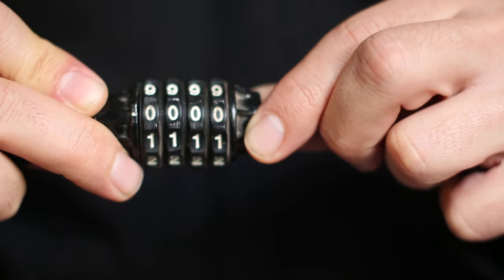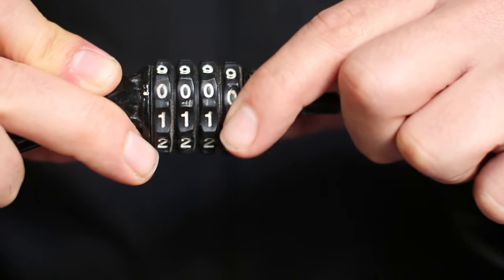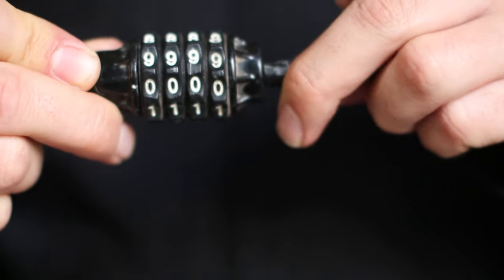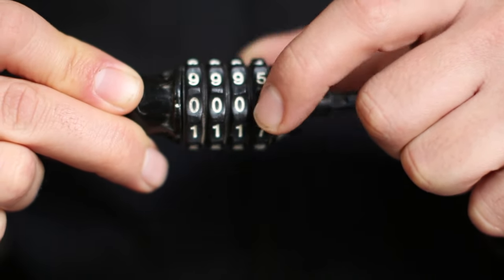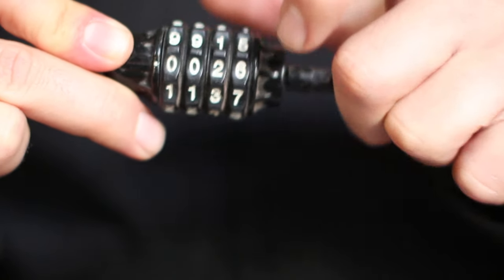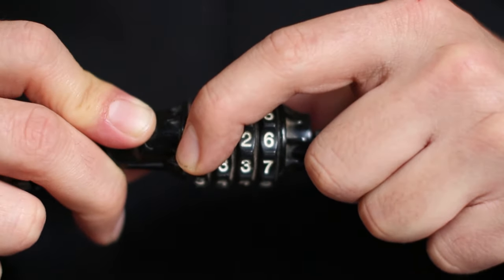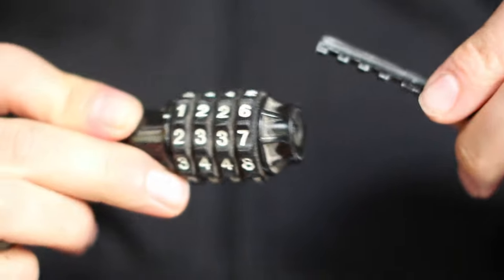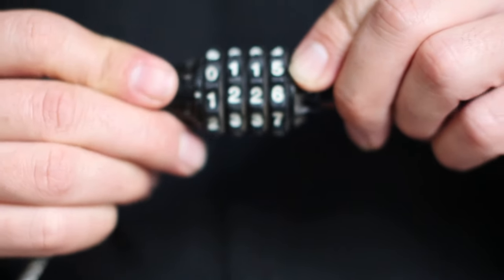How to crack a combination bike lock in seconds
Combo locks are low security theft deterrent and are easy to crack.  In case you forgot your combo this video shows you how to open one super quickly without tools nor the brute force method of trying every number.  Obviously not all locks are made the same way so it won't work on every single one but this worked for me on a couple different ones.  Don't try this on locks you don't own!